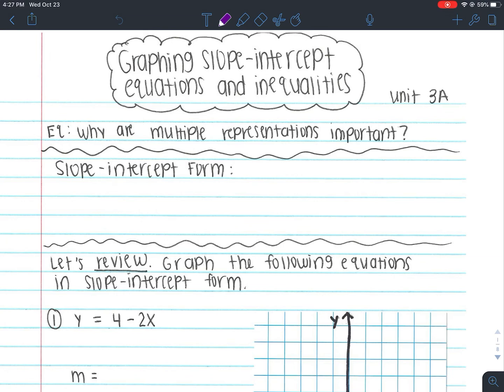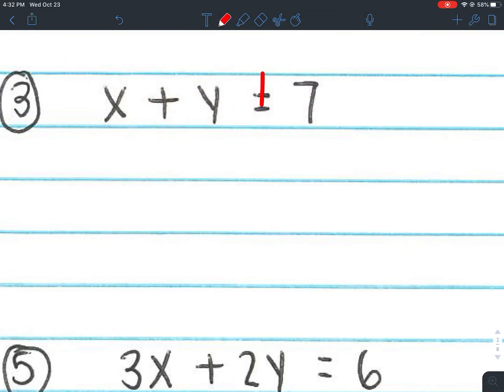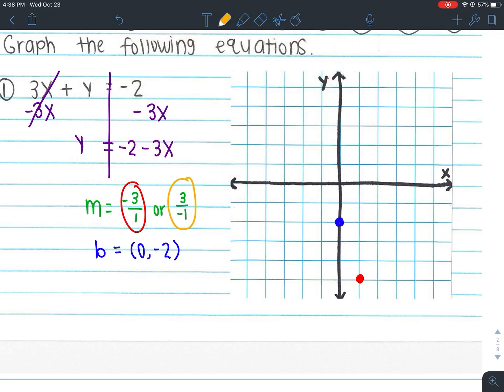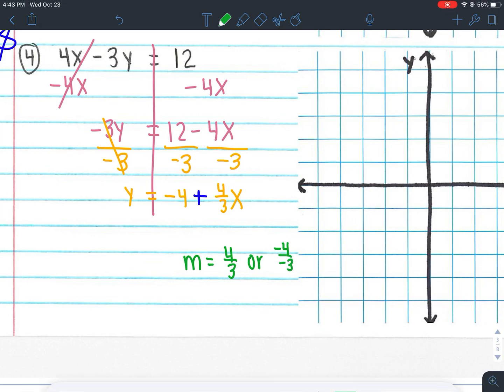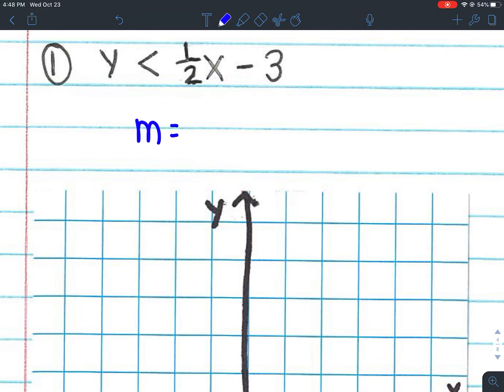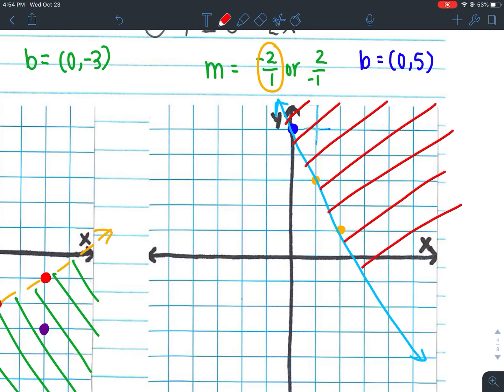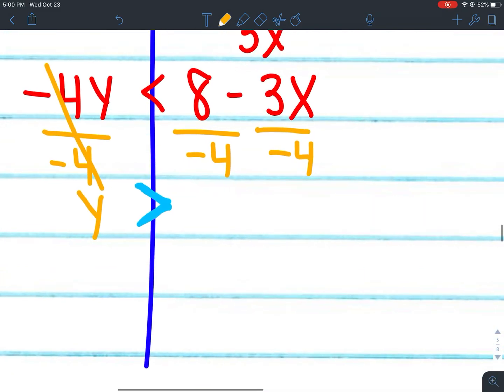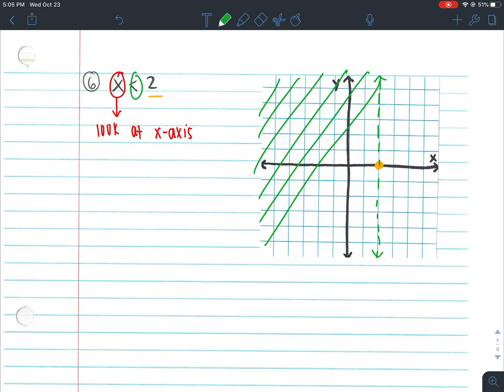Graphing Slope-Intercept Equations/Inequalities AB